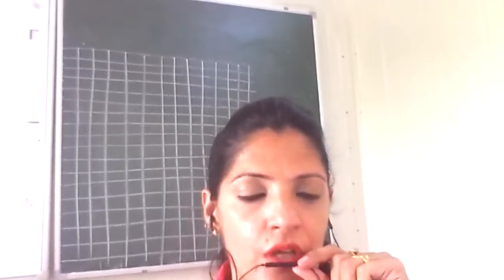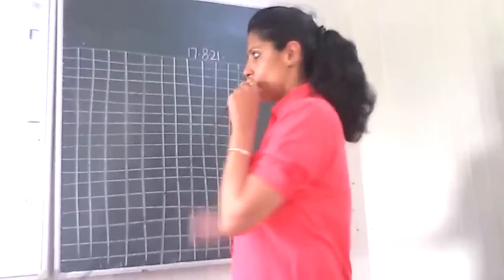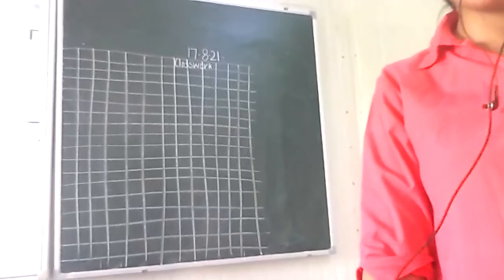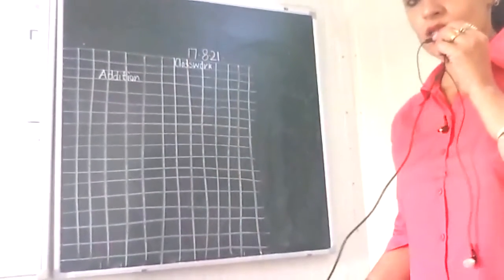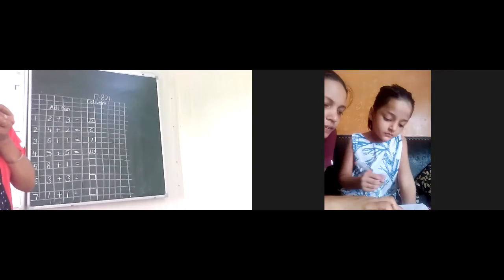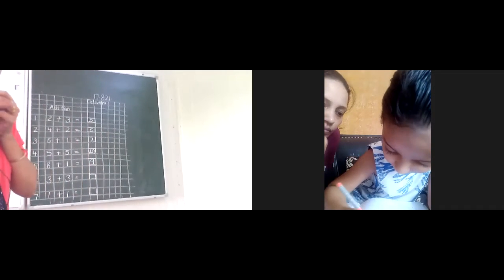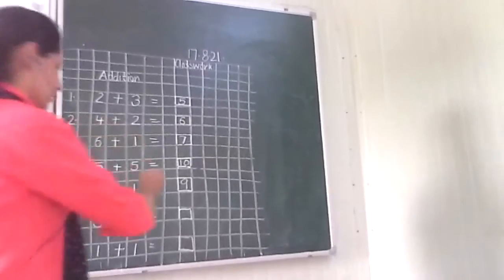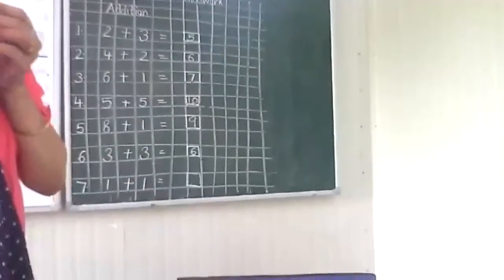Class Kg Maths Addition 17.08.21